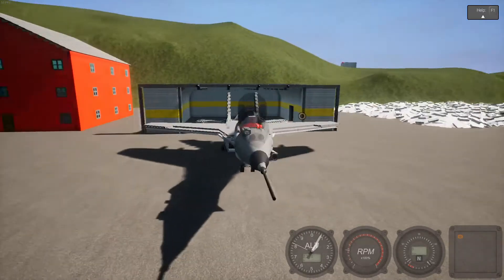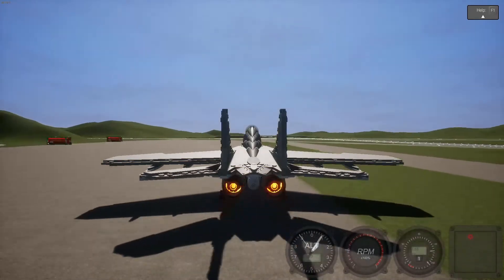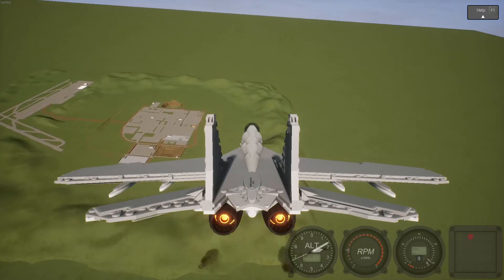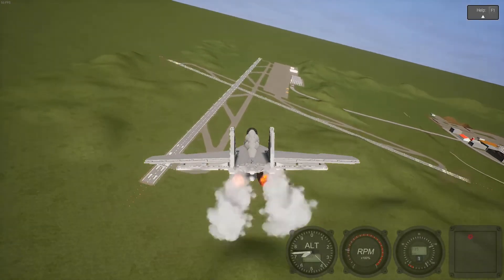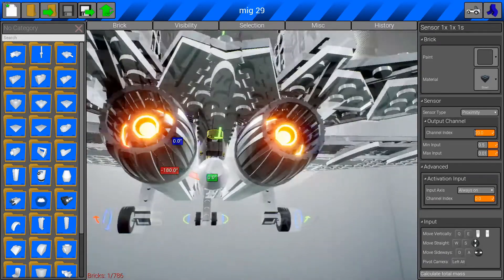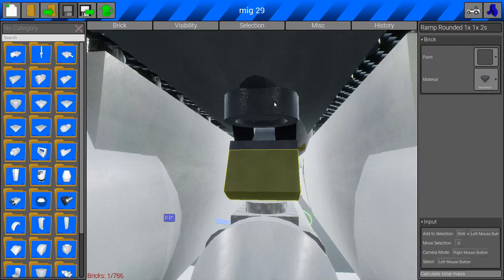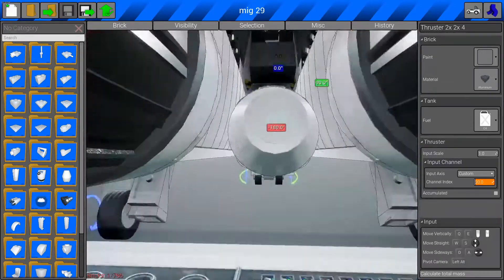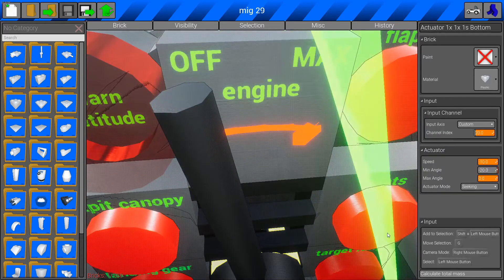Brick Rigs tutorial 'variable speed jet engine'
This engine setup offers excellent speed control and versatility.